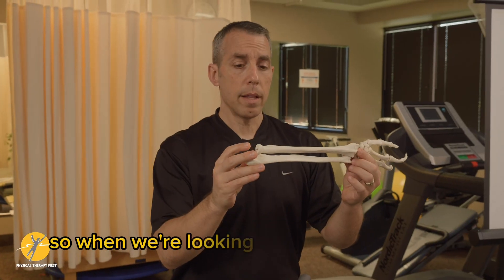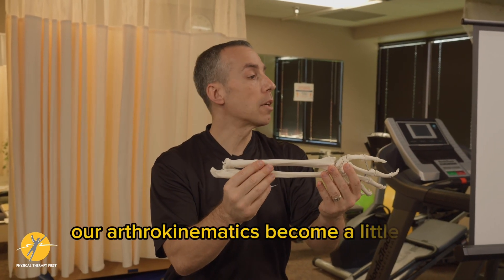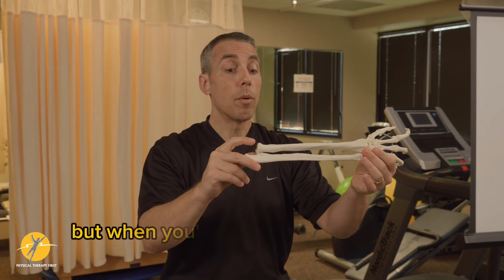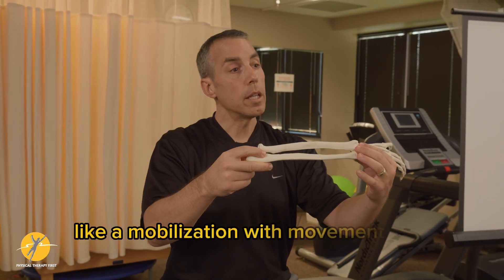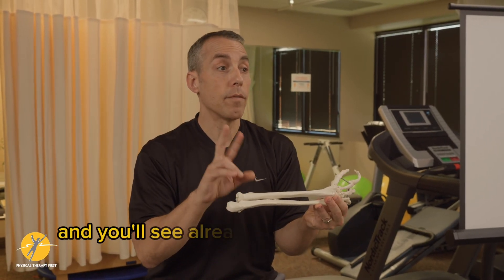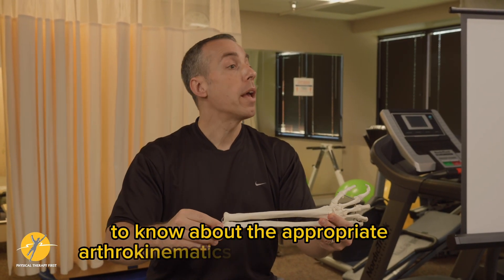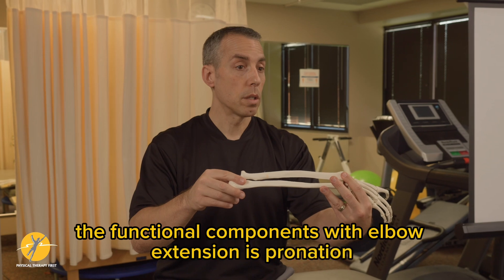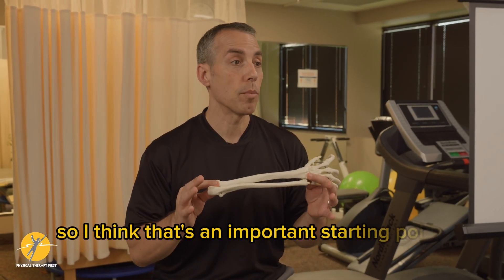Radioulnar Joint Pronation and Supination Discussion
Physical Therapy First Radioulnar Joint Pronation and Supination Discussion

A concise, clinic-ready breakdown of how the radius and ulna work together, why full rotation matters for daily tasks, and what clinicians can do when that motion is lost.

1. Surface Anatomy & Landmarks

Covers the proximal and distal radioulnar joints (PRUJ & DRUJ), interosseous membrane, and TFCC.
👉 Key Pearl: Use the lateral epicondyle to radial head “thumb roll” to locate the PRUJ, and palpate the ulnar head–sigmoid notch line for the DRUJ.

2. Osteokinematics

Normal motion arcs include ~70–75° pronation and ~80–85° supination.
👉 Key Pearl: Always compare to the contralateral limb—individual "normal" may exceed textbook values.

3. Arthrokinematics

The radius spins proximally in the annular ring and slides volar-to-dorsal at the DRUJ as you move from supination to pronation.
👉 Key Pearl: TFCC tension shifts with motion—dorsal fibers tighten in pronation, volar fibers in supination.

4. Static & Dynamic Stabilizers

Includes annular ligament, TFCC, interosseous membrane, pronator quadratus, and extensor carpi ulnaris tendon sheath.
👉 Key Pearl: The interosseous membrane transmits load from the distal radius to the proximal ulna and tightens in neutral rotation.

5. Common Pathomechanics

Discusses post-fracture stiffness, Essex-Lopresti and Galeazzi injuries, TFCC tears, and DRUJ instability.
👉 Key Pearl: Loss of radial bow ≥ 5 mm is linked to measurable loss of forearm rotation.

6. Clinical Exam & Special Tests

Key tests include the DRUJ piano key test, press test, supination lift test, and TFCC compression.
👉 Key Pearl: Combine at least two tests and check for tenderness over the TFCC to improve diagnostic accuracy.

7. Manual Techniques & HEP (Home Exercise Program)

Techniques include volar glide of the radius for supination, dorsal glide for pronation, and use of hammer/weight AROM drills. Also includes neuromuscular control exercises with elastic bands.
👉 Key Pearl: Keep symptoms ≤ 3/10 and pause if crepitus or ECU subluxation occurs.

💡 Clinical takeaways

Coupled pivot hinge system: The PRUJ and DRUJ act as a single functional unit—treat both ends.

Muscle synergy counts: Pronator teres/quadratus drive pronation; supination is chiefly supinator (lowload) and biceps (power, elbow flexion)

Interosseous membrane = load redistributor + stability sling. Injuries here masquerade as chronic DRUJ pain

Full rotation unlocks function. Door knob turning, typing, racquet sports, and even normal gait arm swing need ≥ 50° each way—regain that first.

Early motion to prolonged immobilization. Evidence favors guided active rotation within 10–14 days post-distal radius fracture unless otherwise contraindicated.

Educational content only—not a substitute for individual medical advice. Screen for fracture, neurovascular compromise, or acute DRUJ instability before initiating any hands-on or exercise program.

👍 Like this breakdown if it sharpened your upper extremity skills.
🌐 Need 1on1 mentoring or onsite education? Visit PhysicalTherapyFirst.com.